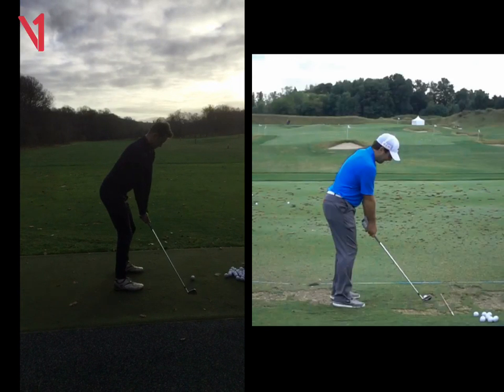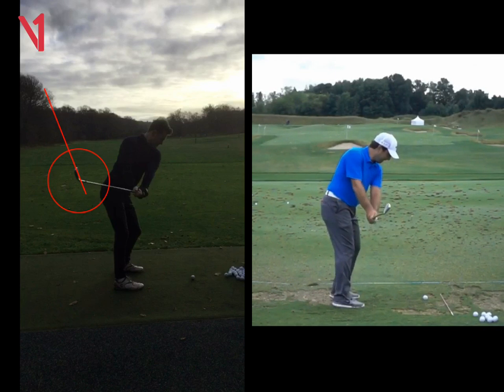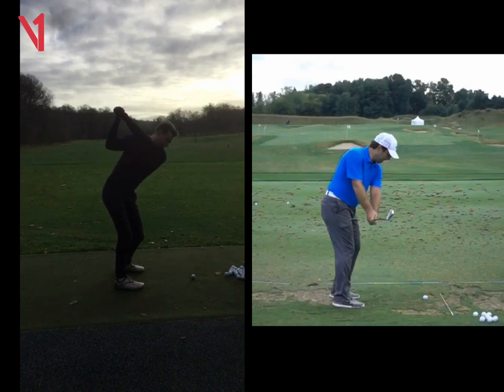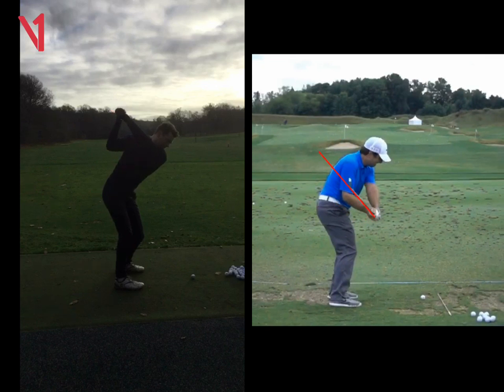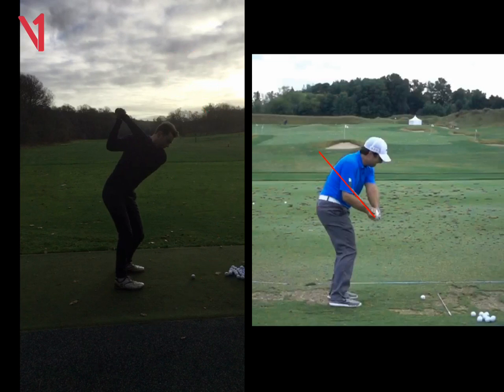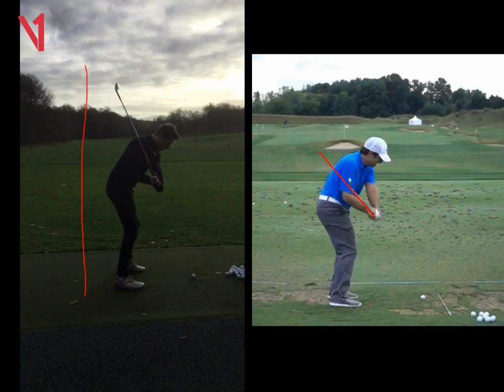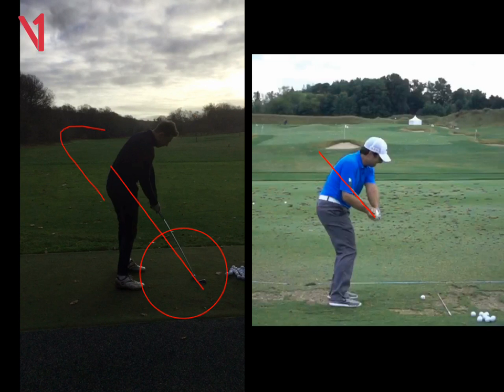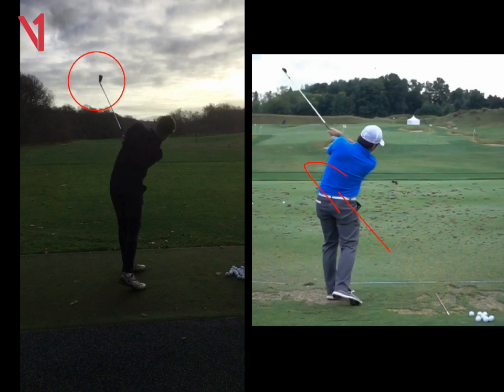Dylan DL Swing Review